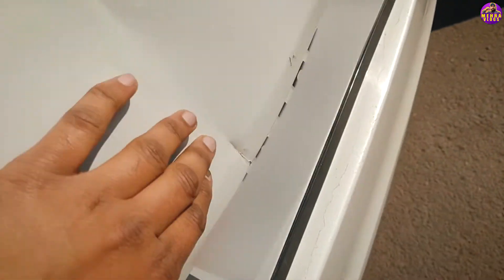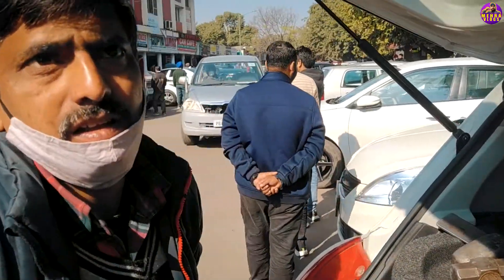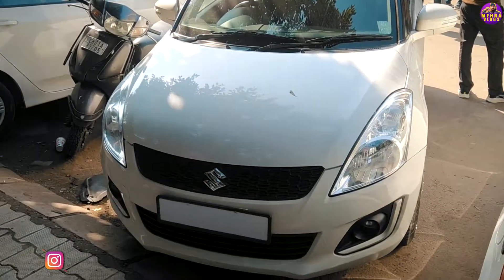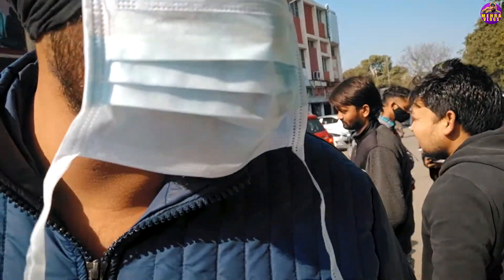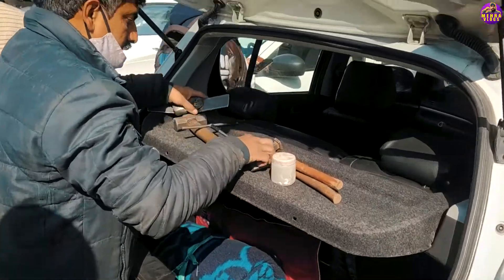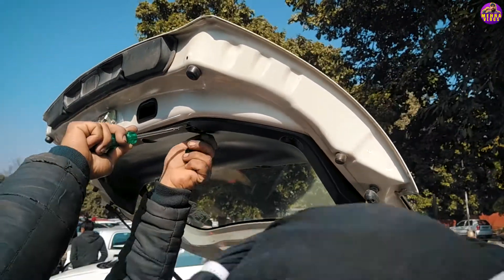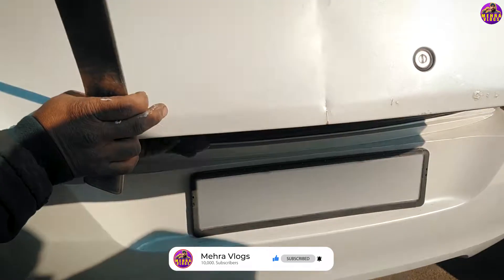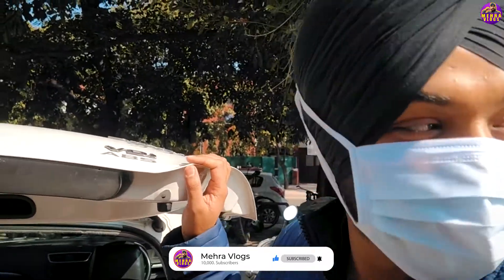OUR CAR GETS DAMAGED DUE TO AN ACCIDENT ☹ || MEHRA VLOGS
Hi
Also share this with your friends. THANK YOU SO MUCH😊